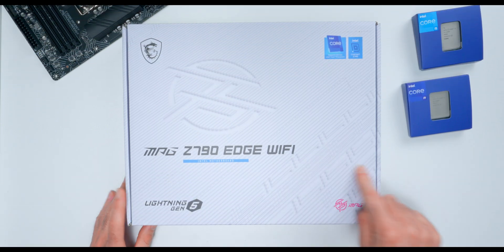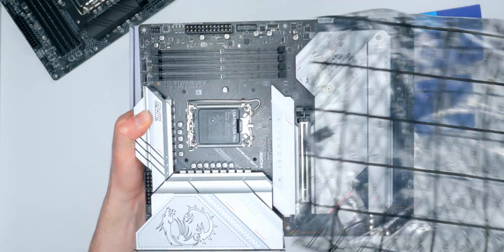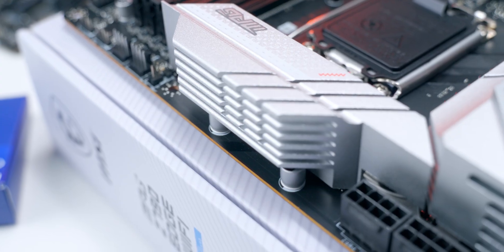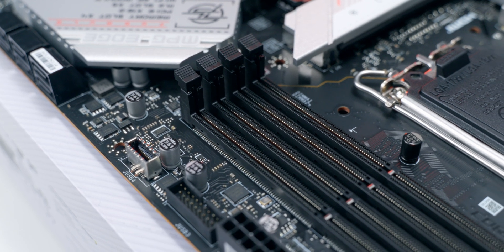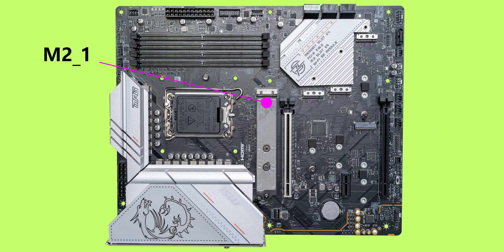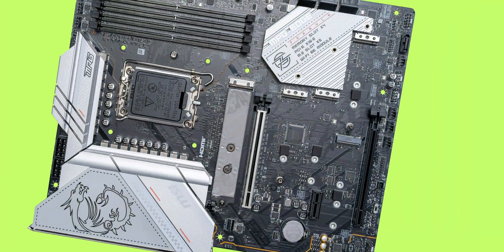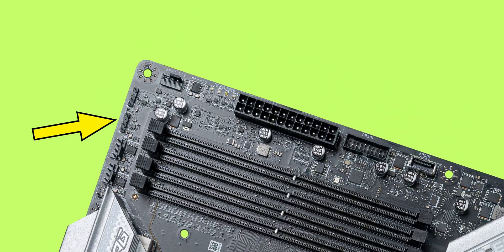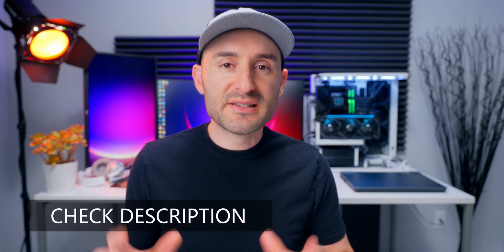MSI Z790 Edge WiFi DDR5 Motherboard Unboxing and Overview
This is a gorgeous motherboard from MSI!

The Z790 Edge WiFi is part of MSI's MPG series that combines performance with stylish looks.  The attention to detail on this board is unbelievable and it's packed with a strong power delivery system, lots of drive connectors, and plenty of fan and RGB headers.  In this video I'll show you what comes in the box and go over the features in detail.

MSI Z790 Edge WiFi
Intel Core i9-13900K
Intel Core i7-13700K
Intel Core i5-13600K

**CHIPSET:
• Intel Z790

**CPU SUPPORT:
• Supports 12th/13th Gen Intel® Core™ Processors, Pentium® Gold and Celeron® Processors LGA 1700

**MEMORY:
• 4x DDR5, Maximum Memory Capacity 192GB
• Memory Support 7200+(OC)/ 7000(OC)/ 6800(OC)/ 6600(OC)/ 6400(OC)/ 6200(OC)/ 6000(OC)/ 5800(OC)/ 5600(JEDEC)/ 5400(JEDEC)/ 5200(JEDEC)/ 5000(JEDEC)/ 4800(JEDEC) MHz
Max. overclocking frequency:
• 1DPC 1R Max speed up to 7200+ MHz
• 1DPC 2R Max speed up to 6600+ MHz
• 2DPC 1R Max speed up to 6400+ MHz
• 2DPC 2R Max speed up to 5600+ MHz
• Supports Intel® XMP3.0 OC
• Supports Dual-Controller Dual-Channel mode
• Supports non-ECC, un-buffered memory

**ONBOARD GRAPHICS:
• 1x HDMI™
• Support HDMI 2.1
• 1x DisplayPort
• Support DP 1.4

**EXPANSION SLOT:
• 2x PCI-E x16 slot, 1x PCI-E x1 slot
• PCI_E1 Gen PCIe 5.0 supports up to x16 (From CPU)
• PCI_E2 Gen PCIe 3.0 supports up to x1 (From Chipset)
• PCI_E3 Gen PCIe 4.0 supports up to x4 (From Chipset)

**STORAGE:
• 5x M.2
• M.2_1 Source (From CPU) supports up to PCIe 4.0 x4 , supports 22110/2280/2260 devices
• M.2_2 Source (From Chipset) supports up to PCIe 4.0 x4 , supports 2280/2260 devices
• M.2_3 Source (From Chipset) supports up to PCIe 4.0 x4 / SATA mode, supports 2280/2260/2242 devices
• M.2_4 Source (From Chipset) supports up to PCIe 4.0 x4 , supports 2280/2260/2242 devices
• M.2_5 Source (From Chipset) supports up to PCIe 4.0 x4 , supports 2280/2260 devices
• 7x SATA 6G

**RAID:
• Supports RAID 0, RAID 1, RAID 5 and RAID 10 for SATA storage devices
• Supports RAID 0, RAID 1, RAID 5 and RAID 10 for M.2 NVMe storage devices

**USB:
• 4x USB 2.0 (Front)
• 4x USB 3.2 Gen1 Type A (Rear)
• 2x USB 3.2 Gen1 Type A (Front)
• 4x USB 3.2 Gen2 Type A (Rear)
• 1x USB 3.2 Gen2 Type C (Rear)
• 1x USB 3.2 Gen2 Type C (Front)
• 1x USB 3.2 Gen2x2 Type C (Rear)

**LAN:
• Intel® 2.5Gbps LAN

**WIRELESS / BLUETOOTH
• Intel® Wi-Fi 6E
• Bluetooth®

**AUDIO:
• Realtek® ALC4080 Codec
• 7.1-Channel USB High Performance Audio
• Supports up to 32-Bit/384 kHz playback on front panel

**INTERNAL I/O:
• 1x Power Connector(ATX_PWR)
• 2x Power Connector(CPU_PWR)
• 1x CPU Fan
• 1x Pump Fan
• 6x System Fan
• 2x Front Panel (JFP)
• 1x Chassis Intrusion (JCI)
• 1x Front Audio (JAUD)
• 1x TBT connector (JTBT, supports RTD3)
• 1x Tuning Controller connector(JDASH)
• 3x Addressable V2 RGB LED connector (JARGB_V2)
• 1x RGB LED connector(JRGB)
• 1x TPM pin header(Support TPM 2.0)
• 4x USB 2.0 ports
• 2x USB 3.2 Gen1 Type A ports
• 1x USB 3.2 Gen2 Type C ports
**LED FEATURE:
• 4x EZ Debug LED
• 1x EZ LED Control switch